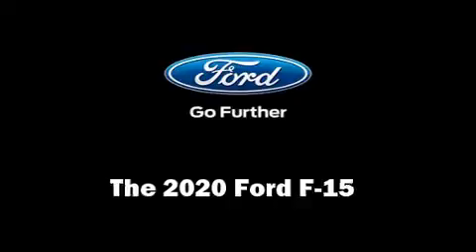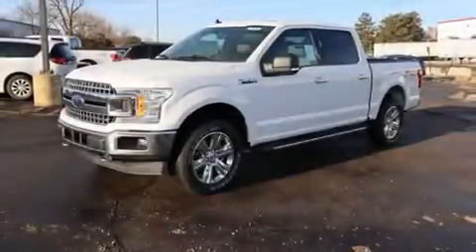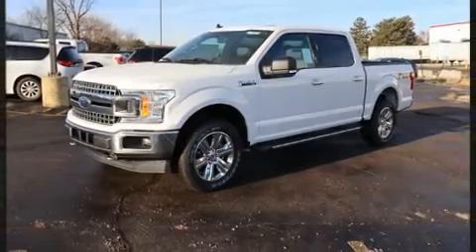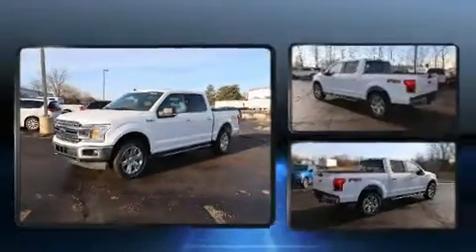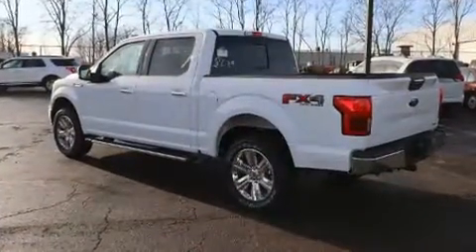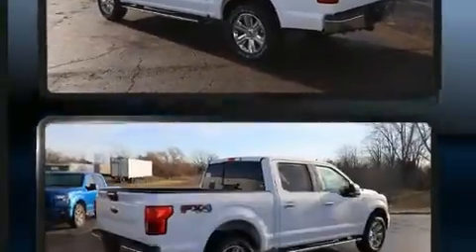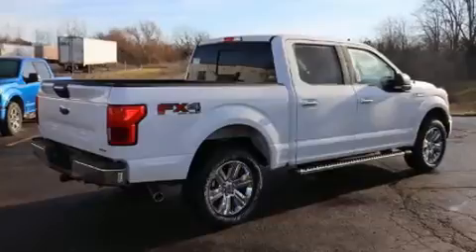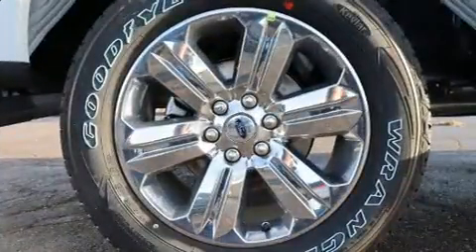2020 Ford F-150 XLT in Fenton, MI 48430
Lasco Ford
2525 Owen Road

You can expect a lot from the 2020 Ford F-150. The following features are included: delay-off headlights, a tachometer, variably intermittent wipers, a rear step bumper, an outside temperature display, tilt steering wheel, and much more. Passenger security is always assured thanks to various safety features, such as: dual front impact airbags, head curtain airbags, traction control, brake assist, ignition disabling, and 4 wheel disc brakes with ABS. For added security, dynamic Stability Control supplements the drivetrain. We pride ourselves in the quality that we offer on all of our vehicles. Stop by our dealership or give us a call for more information.